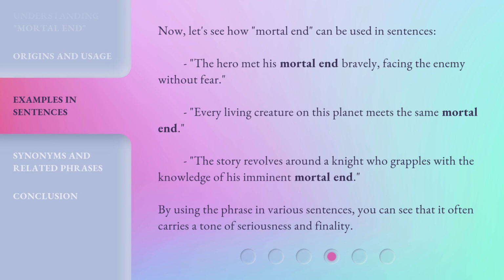Unlocking the Mystery of "Mortal End"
Unlocking the Mystery of "Mortal End" • Discover the meaning and usage of the intriguing phrase "mortal end" in this captivating English learning session. Dive into the world of English expressions and learn how to use this dramatic phrase in everyday conversation. Explore its origins, understand its significance, and see examples of how it can be used in sentences. Join us as we unlock the mystery of "mortal end"!

00:00 • Introduction - Unlocking the Mystery of "Mortal End"
00:33 • Understanding "Mortal End"
01:06 • Origins and Usage
01:40 • Examples in Sentences
02:10 • Synonyms and Related Phrases